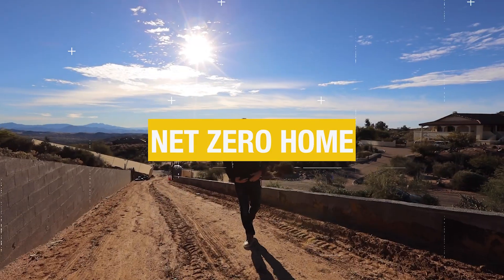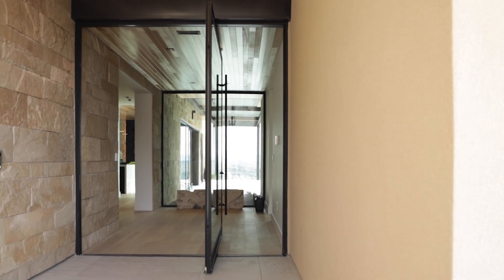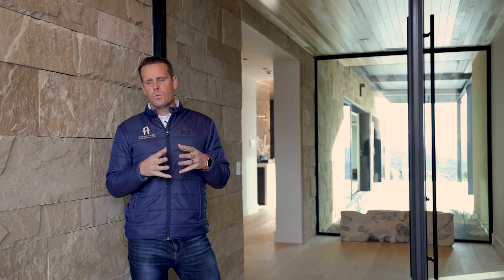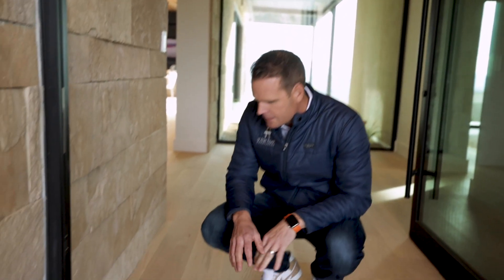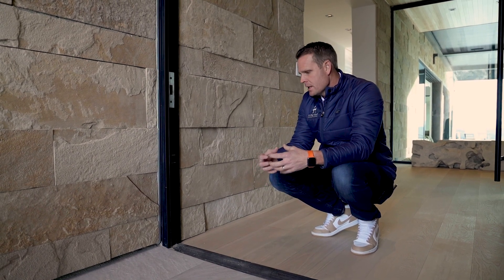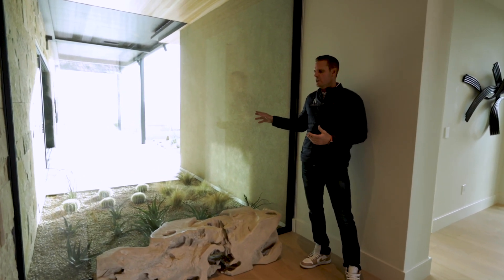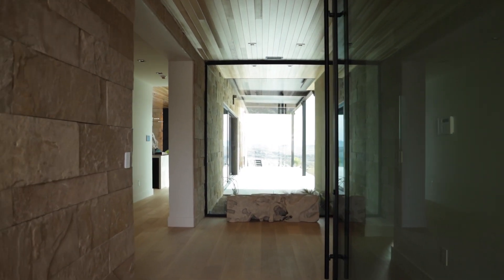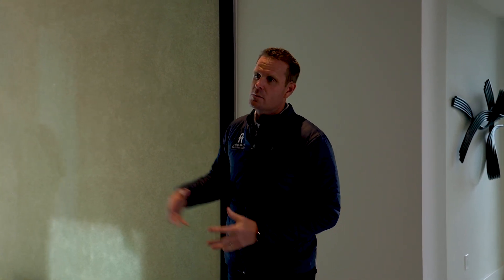8ft X 9ft Triple Pane Pivot Door | Net Zero Home Build Series | Episode 34 | AFT Construction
We are approaching the end of our run with this Net Zero series. The main reveal is just around the corner. Check out this video where Brad discusses the 8’x9’ Triple Pane Pivot Door. The largest piece of glass that Cardinal Glass has ever made.

Cosan Studio
K&Q Interiors
Solstice Stone
Circa Lighting
Kohler
LP